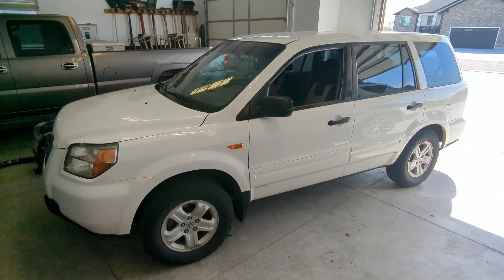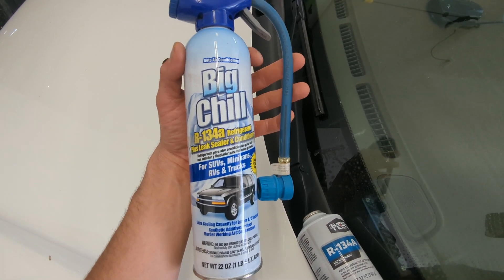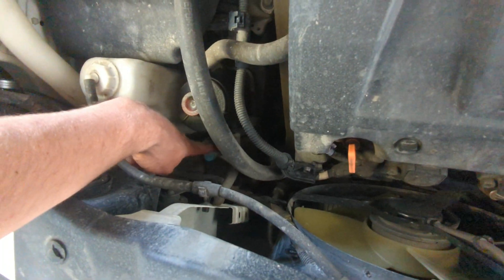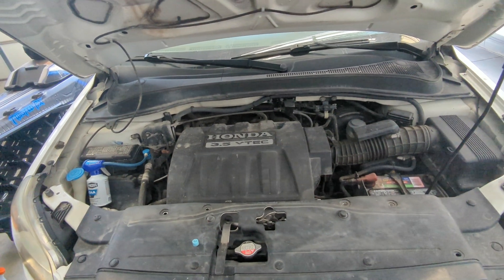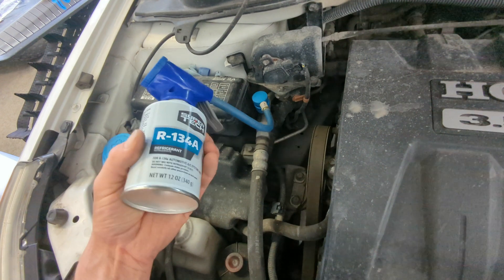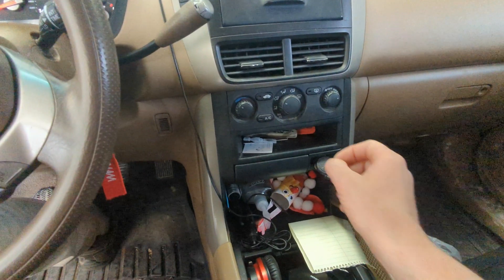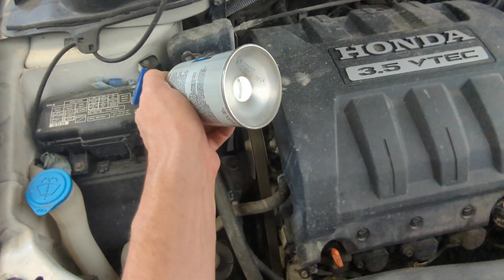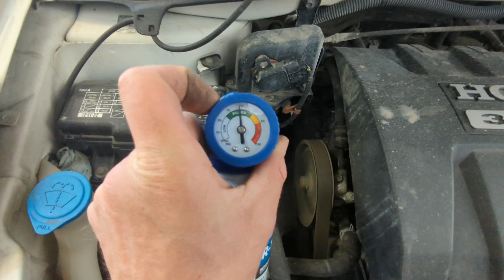Fast, Cheap and Easy way to Recharge your Vehicles A/C with R-134A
Vehicles A/C stopped blowing cold air? Here’s a 4 min quick tip on how to get your Air Conditioning back up and running fast for as little as $10-30 with no tools required. Most vehicles are setup to use R-134a but verify with your owners manual.

Most Auto stores carry R-134a canisters but below are some examples-
Napa R-134a with Gauge-

Walmart Refill 12oz-

0:00 Intro
0:23 Getting started
1:13 Explanation of hookup with engine off(easier to hear)
2:36 Engine running